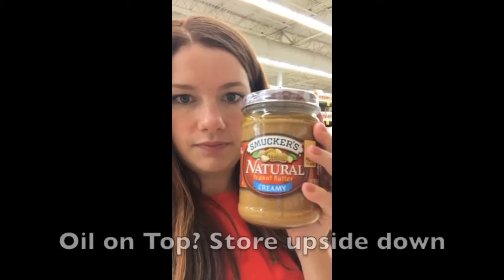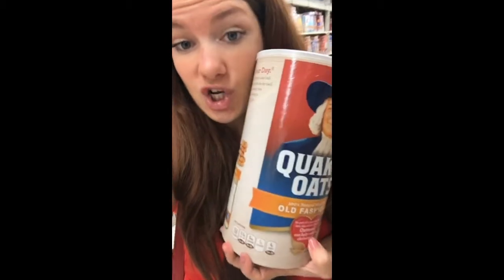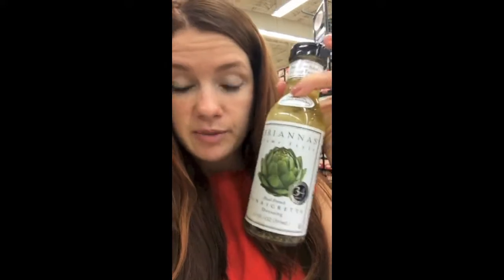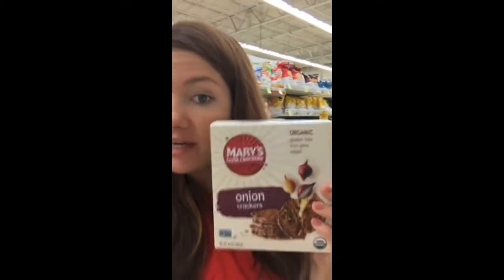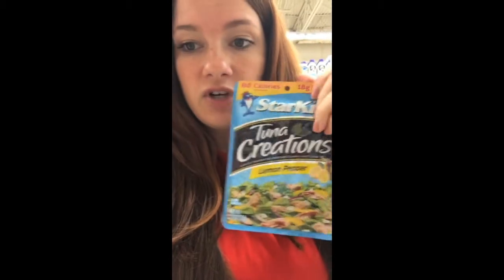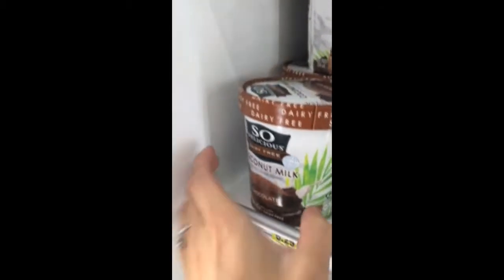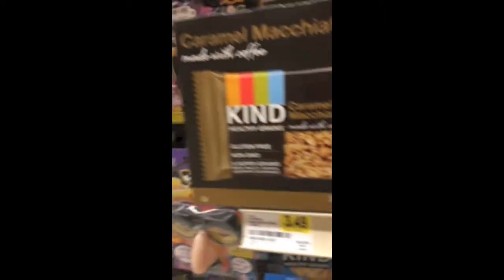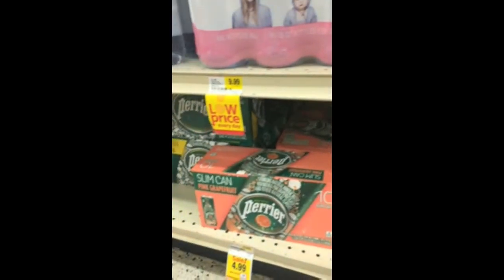Best Packaged Foods for Clean Eating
In an ideal world we're eating all whole foods all the time, but this is real life and sometimes you have to eat what's in the grocery store aisles. See my take on some of the best brands.

Are you up to date about all of the ways you can increase your health, get free workouts, recipes and motivation?

Work with me!